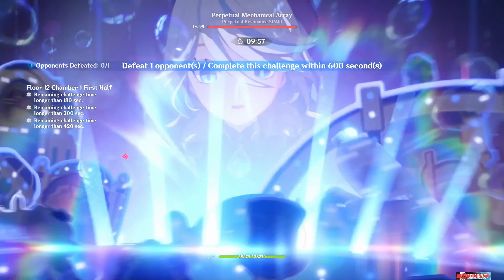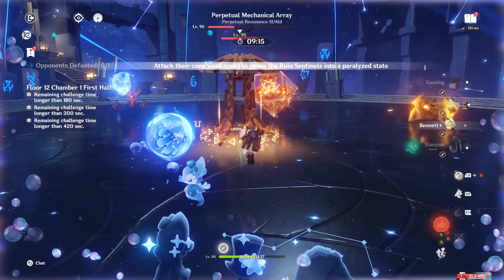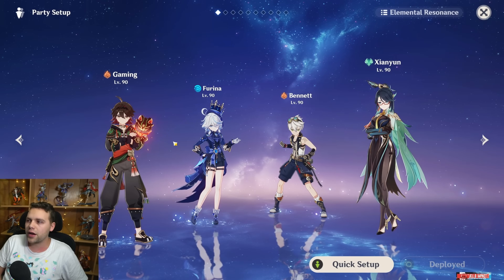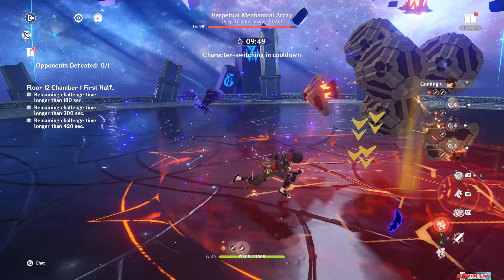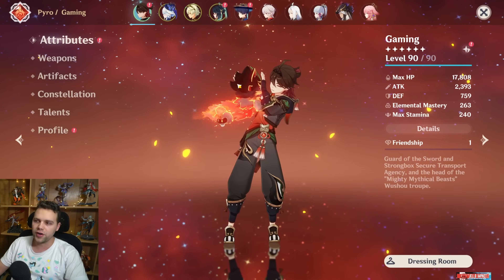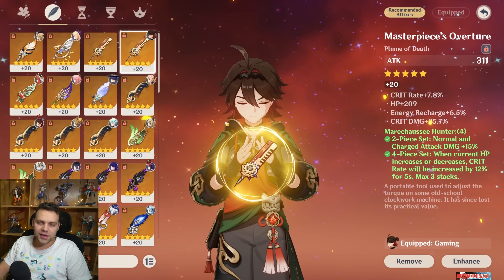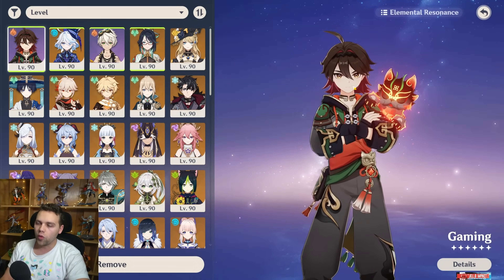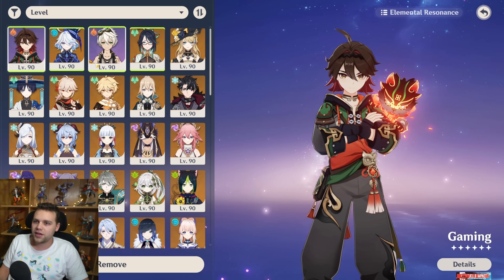They FORGOT he was a 4 star… (C0 vs C6 FULL Gaming Review & Guide)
A lot of information in general I learn from theorycrafters and creators such as Zajef77 The Genshin Scientist Jamie Jstern25 Flip Thundah and of course KQM . If I ever directly lift any specific info from any of them specificially I will additionally credit with a shoutout in the video or first part of description. I always do my own extensive testing of course, but often these guys create a baseline that every creator starts at, and most of us wouldn't be able to do what we do to the level we do it without these guys creating a foundation. If you think anyone else should be credited here, let me know and I'd love to add them.

0:00 Kit Summar & Pros/Cons
2:25 Constellations
4:45 Teams
11:36 Build Guide
16:07 Value, Power, Vs Others
18:05 Future Prospects & Overworld